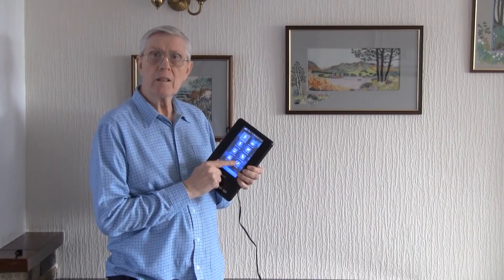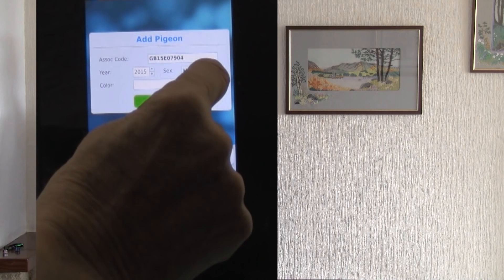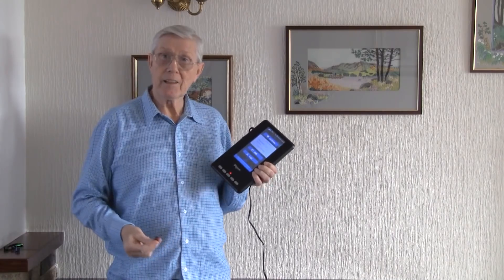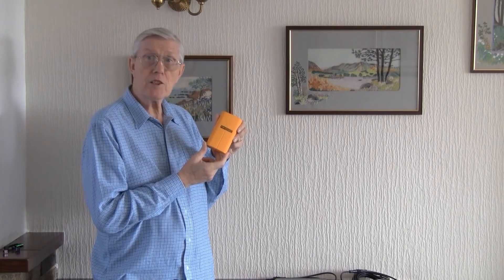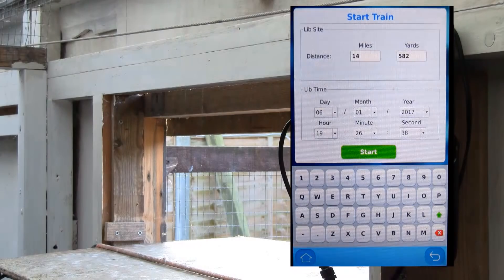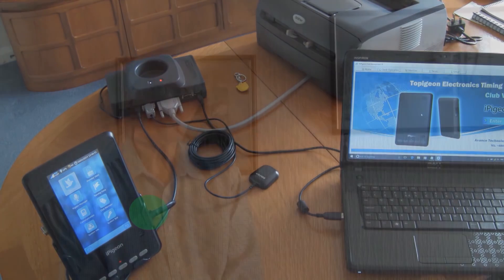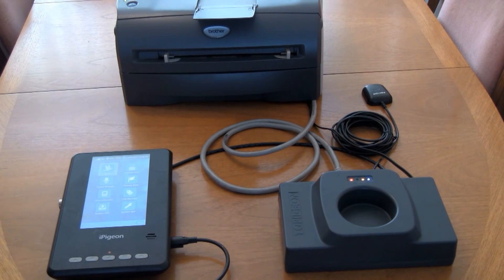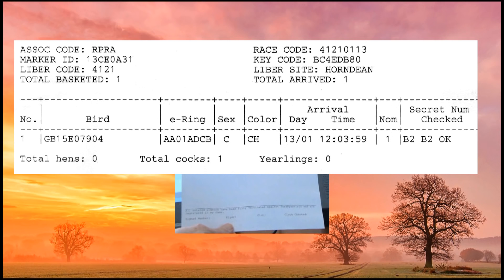Topigeon iPigeon ETS Field Trial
The iPigeon electronic timing system is a modern day computerised clock used by racing pigeon enthusiasts to time the arrival of their birds from races